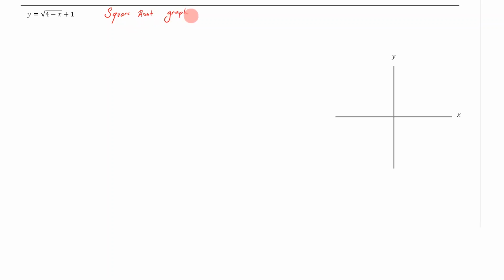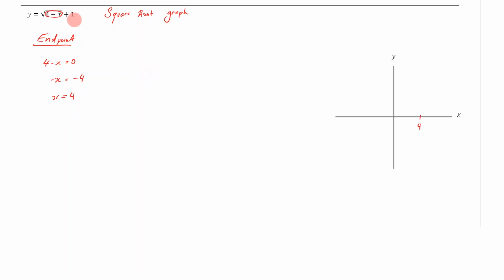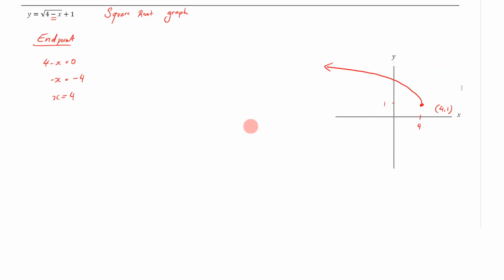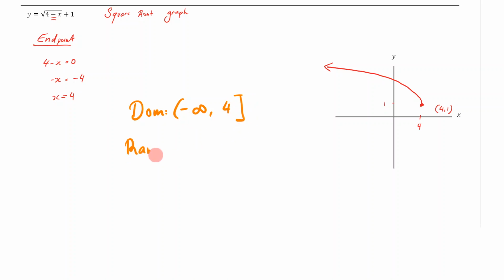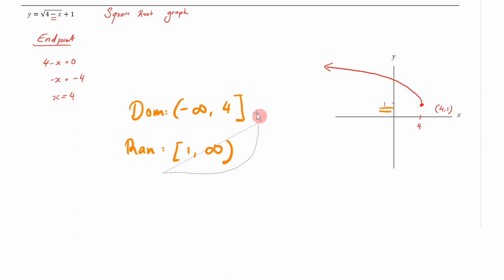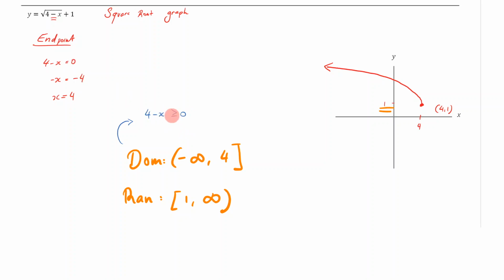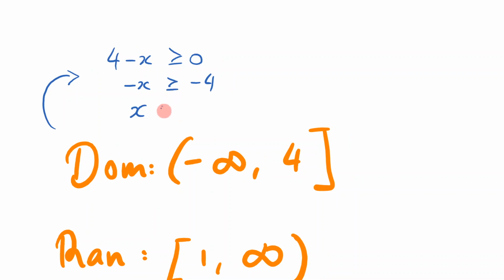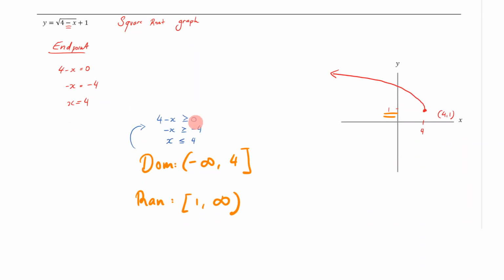Part 9 - Implied Domain